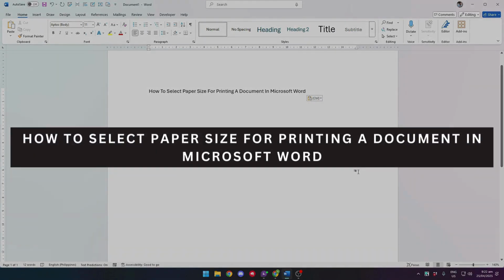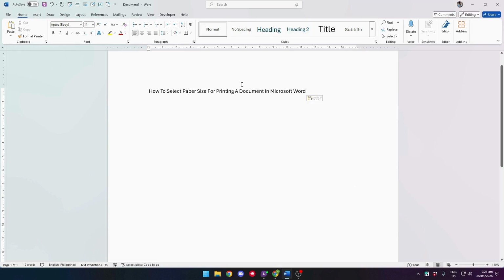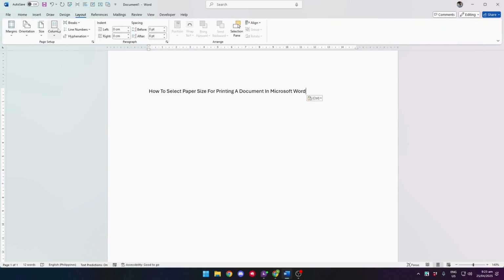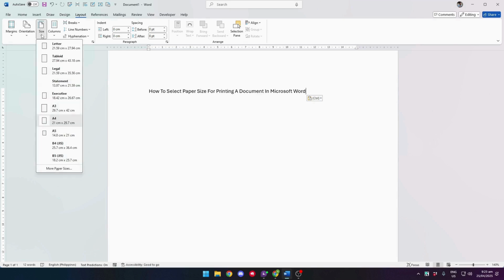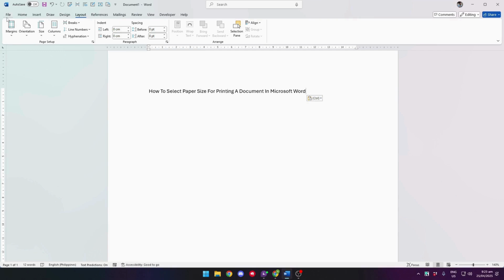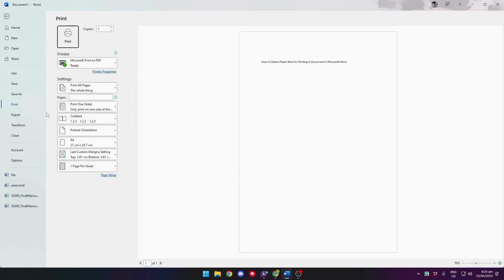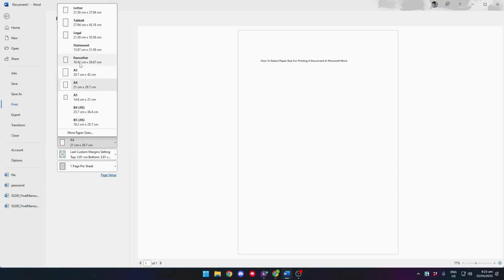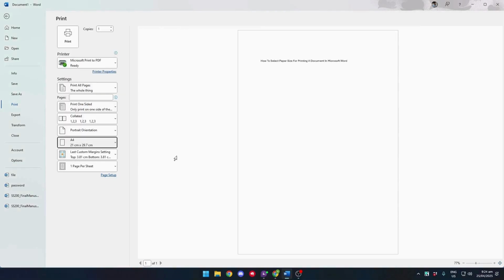How to Select a Paper Size for Printing a Document in Microsoft Word | MS Word Tutorial (2027)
Need to format your document for printing on the right paper size? This tutorial will show you how to select a paper size for printing a document in Microsoft Word, perfect for users preparing files for A4, Letter, Legal, or custom paper sizes. I’ll walk you step-by-step through adjusting your document settings for print.

In this tutorial, you’ll learn:
Where to find the paper size settings in Microsoft Word.
Step-by-step instructions to select standard or custom paper sizes.
Tips for formatting your content to match the selected page size.

Print perfectly—follow these easy steps to select the right paper size in Microsoft Word!